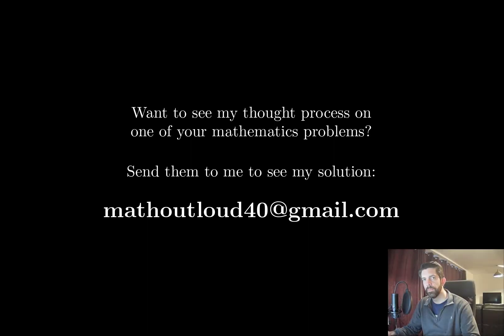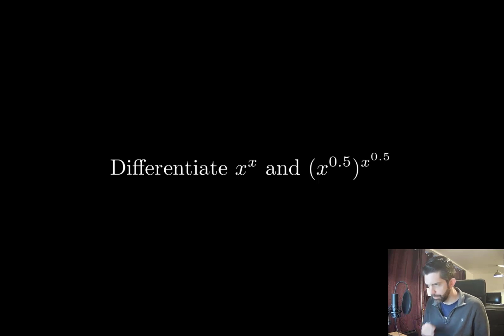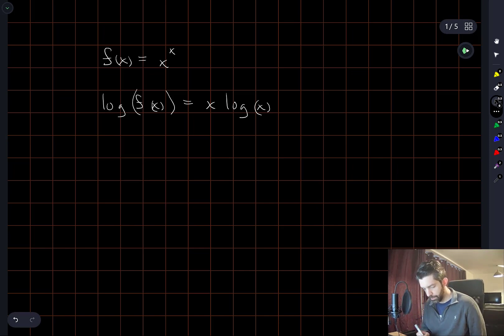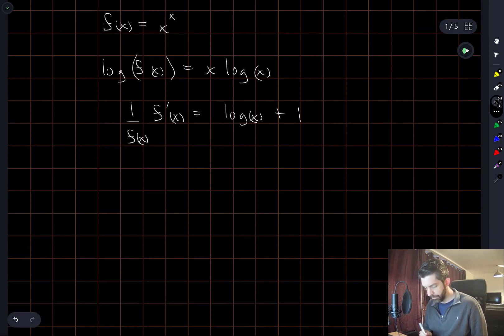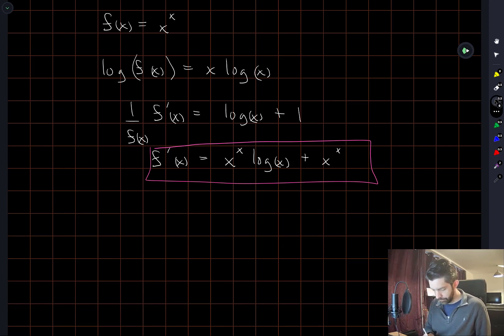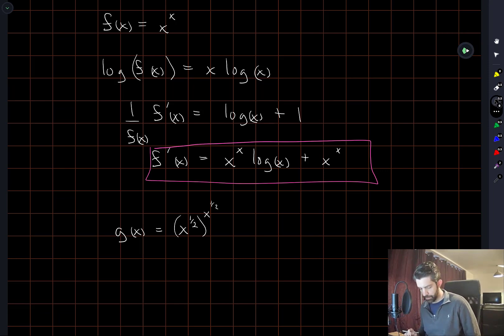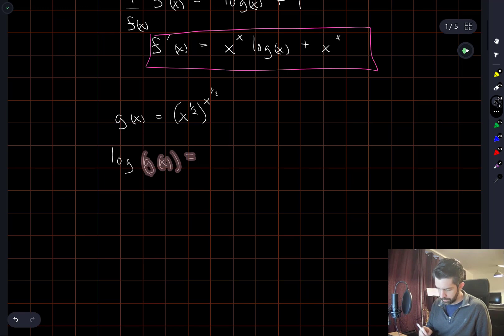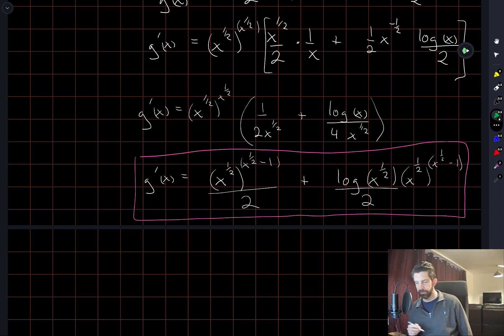An exercise in implicit differentiation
The first time I saw this in high-school I was lost. I don't remember how I eventually figured it out back then.

0:00 Intro
0:10 Problem statement
0:20 First thoughts
0:40 Solution for x^x
1:40 Solution for (x^0.5)^(x^0.5)